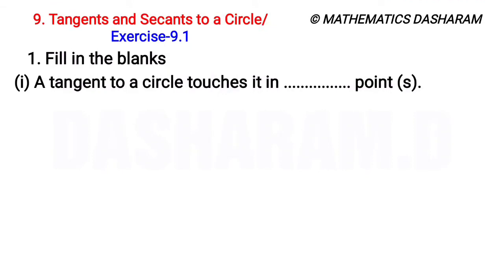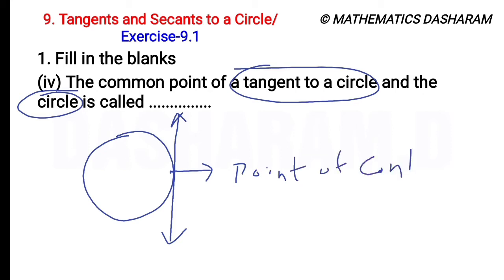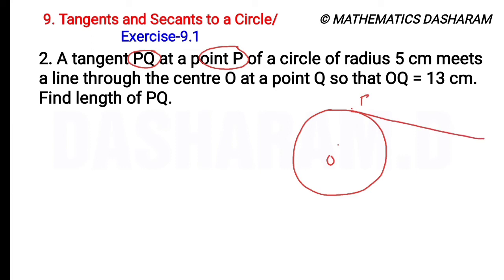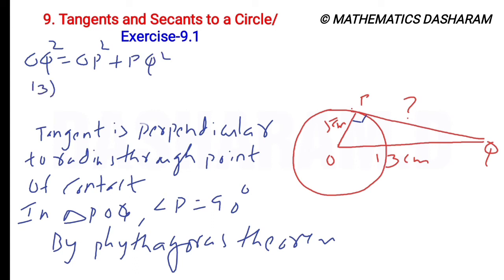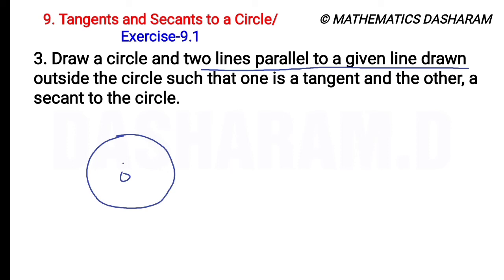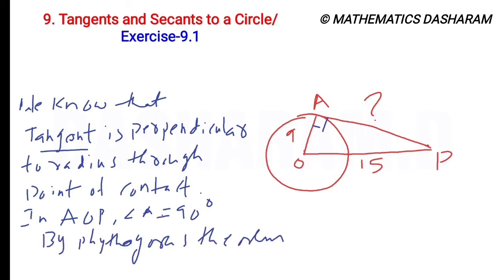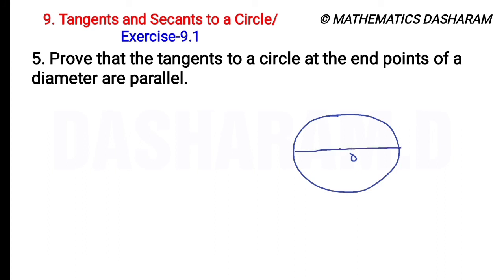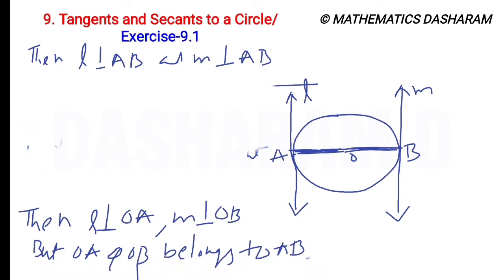Tangents-Exercise-9.1#Tangents and Secants to a Circle#TS&AP 10TH CLASS MATHS PAPER 2